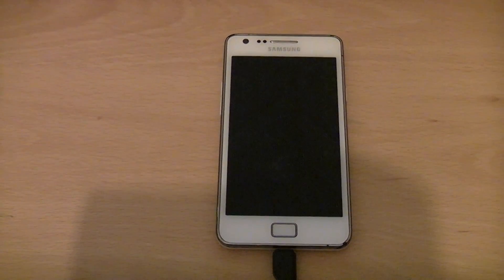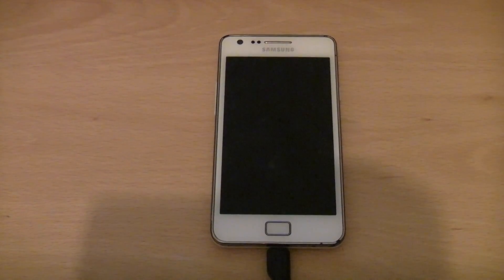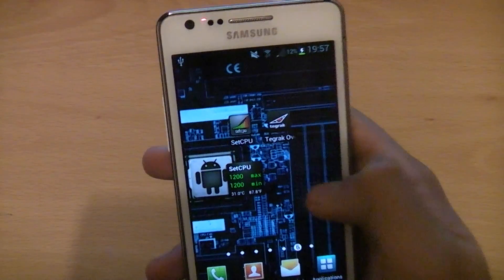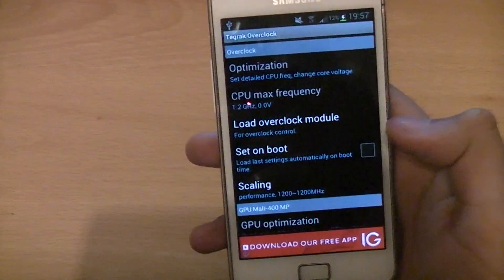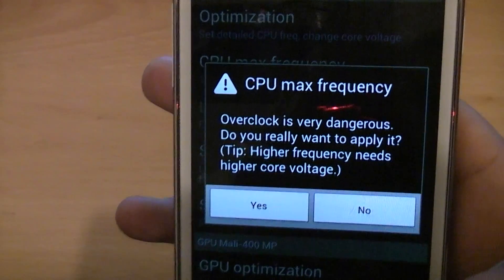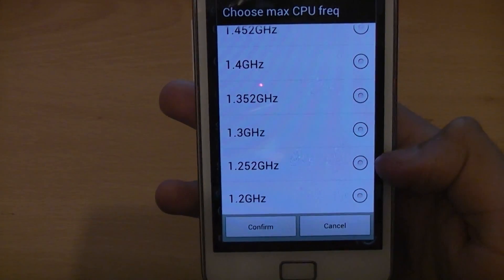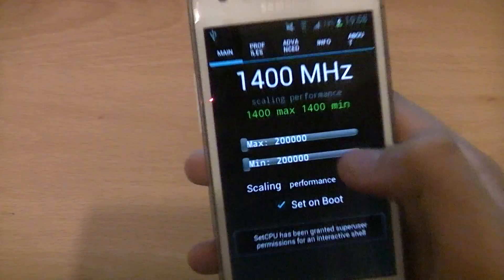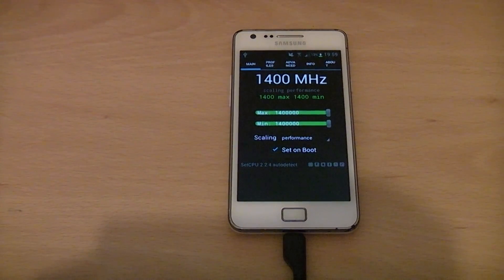How To Overclock Samsung Galaxy S2 GT-I9100 to 1.4GHz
Be sure comment what you would like to see in future videos!

You don't need to have a custom kernel installed to be able to overclock with this app :)